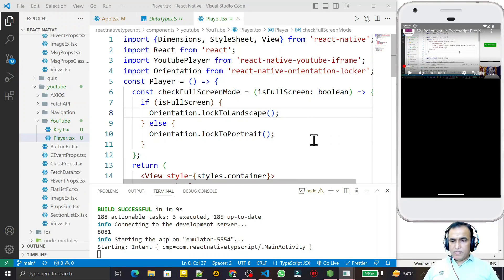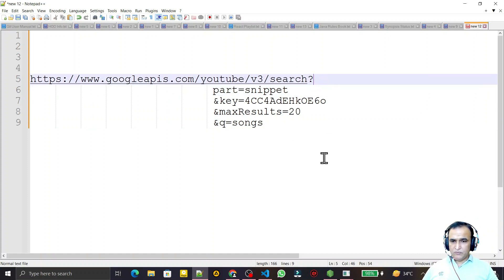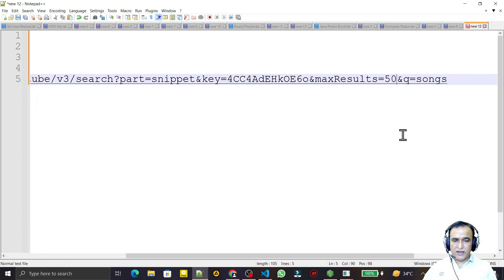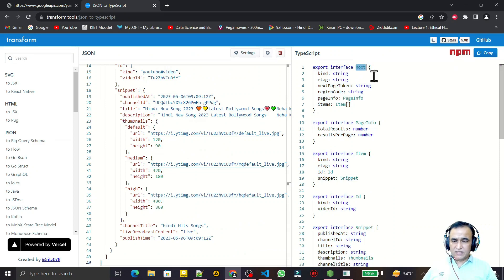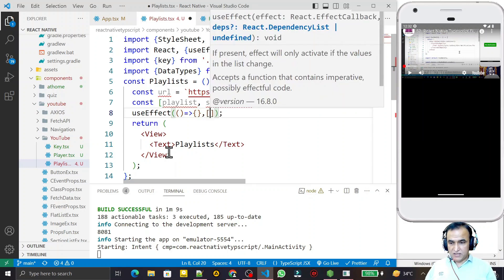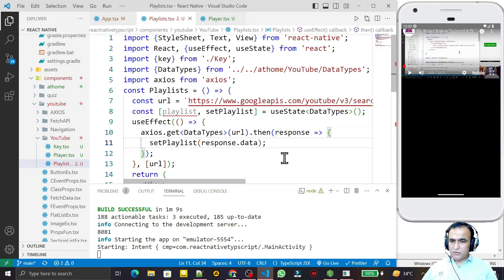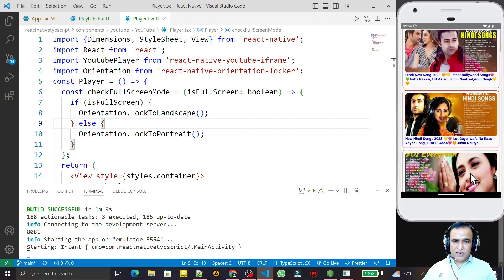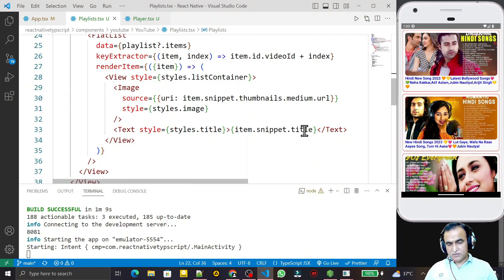YouTube Cloning App:- Convert JSON to Typescript of YouTube Playlist | React Native Project #64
React Native 0.71+ with Typescript Project Tutorial